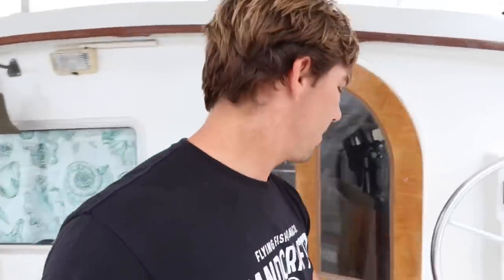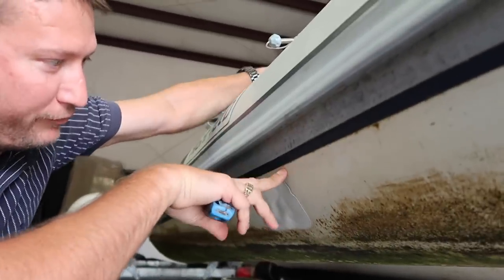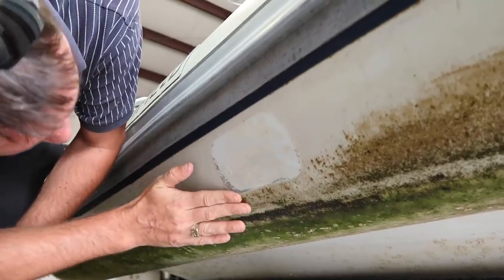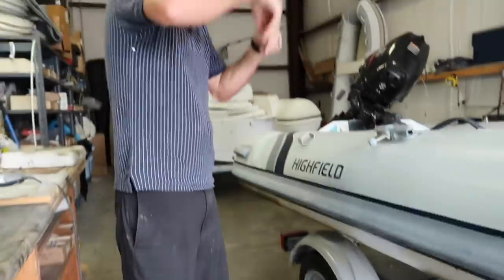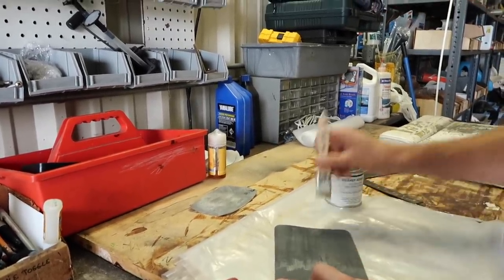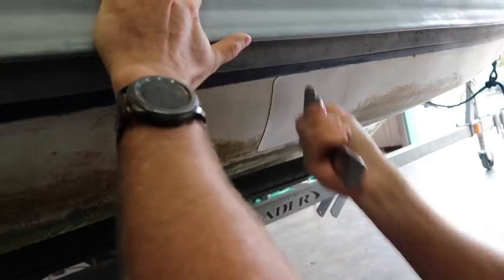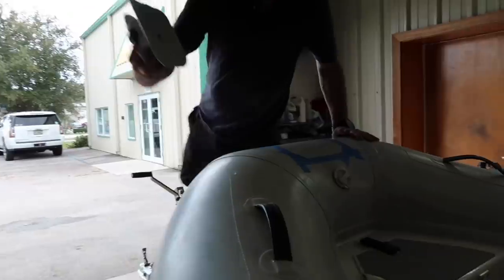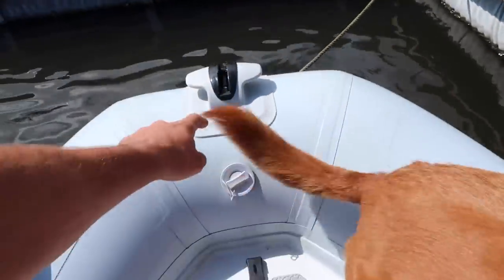WE MESSED UP. Learning the RIGHT Way to Repair a Hypalon Dinghy from Professionals.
We turn to the professionals to stop the small leak in our dinghy and learn some good tips to repairing a hypalon dinghy. Thanks so much A Sailor's Place I think the biggest mistake we made was not cutting down the brush bristles so when I applied the glue it was a little thick and globby. I also may not have ground down the material good enough. I hope this helps you learn a bit about repairing a Hypalon dinghy like the professionals.
All video was taken pre stolen dinghy engine so still keep your eyes peeled👀

We still have a few products left made from Adrenaline’s old sails if you are interested head on over to the Tula Shop 👌

Facebook.com/tulasendlesssummer

OUR NAVIGATION SETUP:

iPad (we use Navionics app sold separate)

Waterproof case for iPad (camera doesn’t line up for 6th generation)

Cradle for iPad mini in case (a little bulky but it works well)

Waterproof Handheld VHF

Mantus Anchor (we have the 45lb.)

The best headlamp we’ve ever used (waterproof and red light setting)

Suction cup navigation light (great for dinghy)

All around white suction cup nav. light

Great Floating Ditch Kit

Man Overboard Device (uses DSC, AIS, and has built in strobe)

Smart Boat System - we love this because we can monitor our whole boat from an app

Billy’s preferred Sunglasses

DC Boat Fridge/Freezer (Full of Sierra’s Ice-cream..)

Start Splicing

Dyneema (super strong lightweight line, very versatile and easy to splice)

FILMING GEAR:

Our main camera now

The next Drone we’ll get because it’s much smaller

Gopro Hero 6 (For the underwater shots)

This Old Boat (Good if you are fixing up an old boat like we do)

“Dove” (Inspiring)

“Maiden Voyage” (Also inspiring)

“Swell” (Modern inspiring)

Towboat U.S. unlimited towing (we used them and glad we had the membership otherwise our tow would have cost over $550!)